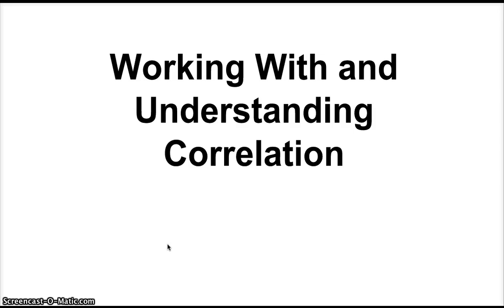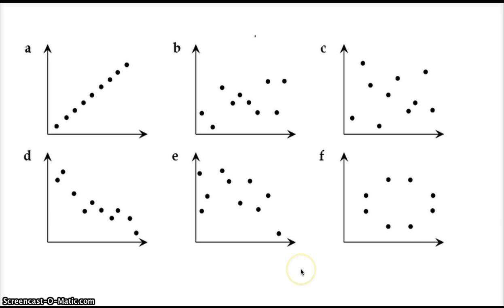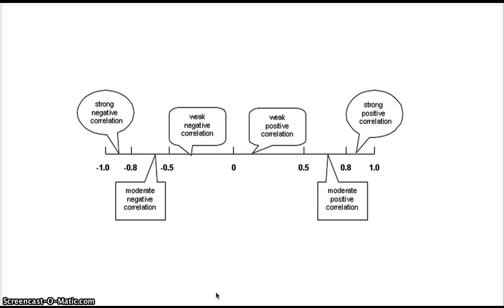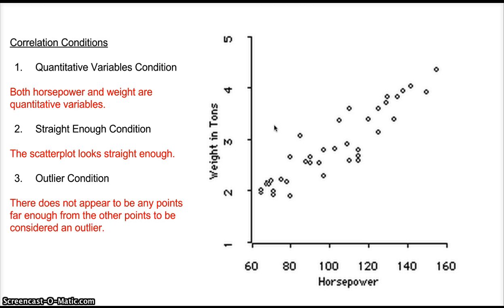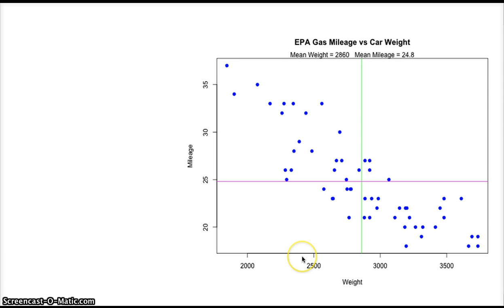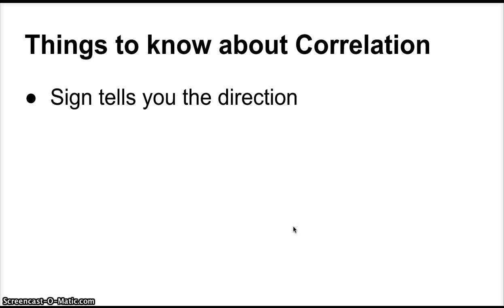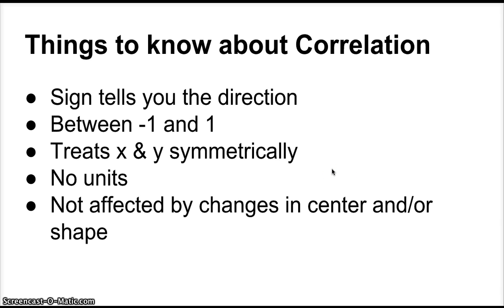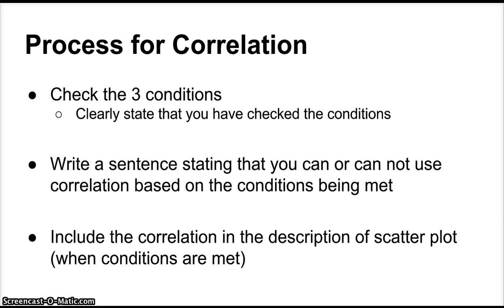Working with Correlation